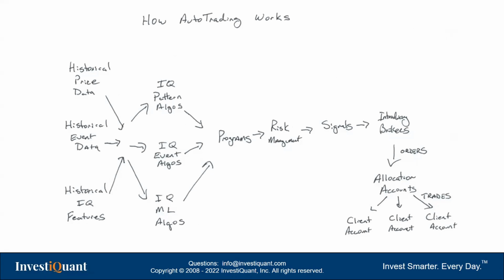How Autotrading Works